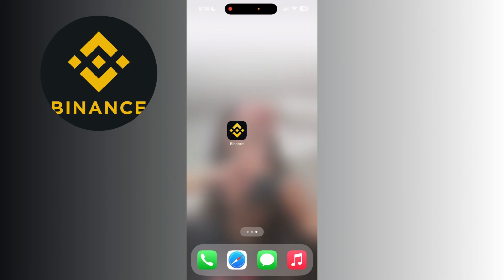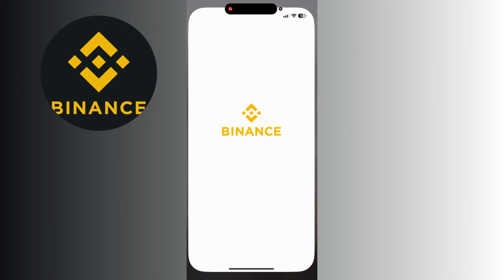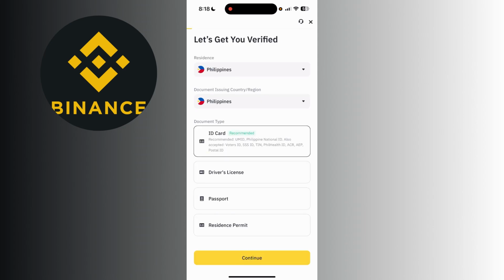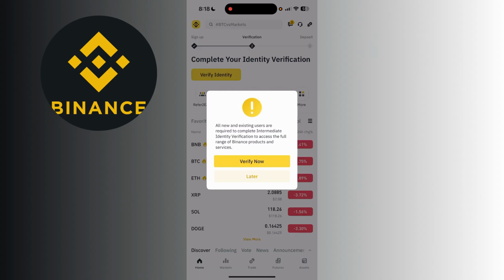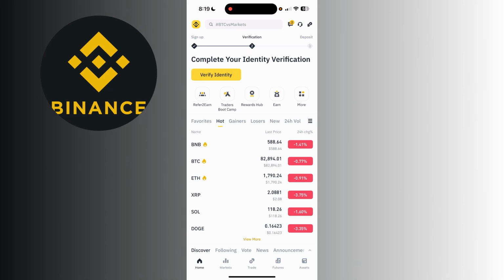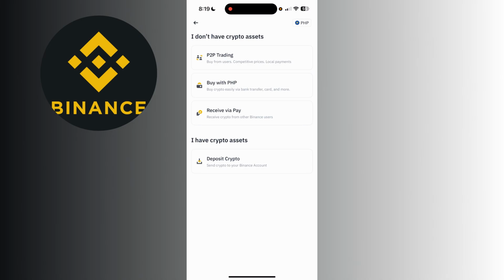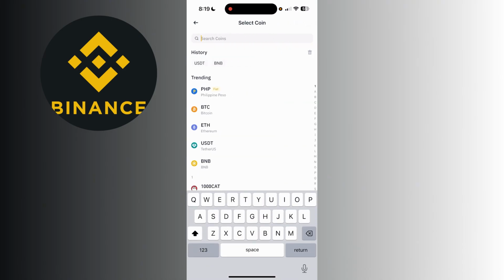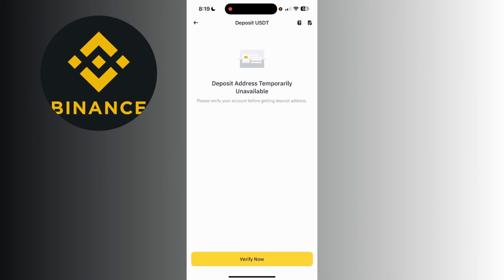How To Receive USDT TRC20 On Binance From Another Wallet 2025 – Beginner Friendly Guide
In this simple step-by-step 2025 tutorial, I’ll show you exactly how to receive USDT TRC20 on Binance from another wallet—safely and correctly. You’ll learn how to find your Binance USDT TRC20 deposit address, choose the correct network (TRON/TRC20), and receive funds without any errors. Whether you're using Trust Wallet, OKX, KuCoin, or any other wallet, this guide ensures your transaction reaches Binance successfully.